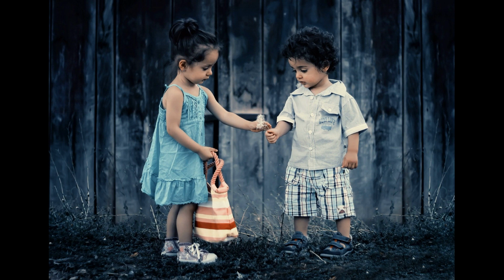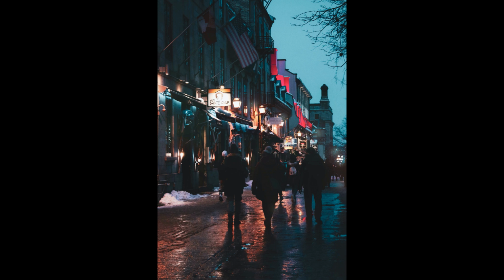Chronological Bible Reading Old Testament Day 143-Ezk 45~48(1년 1독 역사 순으로 NIV 영어 성경 읽기 143일차-겔 45~48)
역사 순으로 읽어 가는 영어 성경 1년 1독 입니다. 역사 순으로 성경을 읽으시면 지금까지 경험하지 못하셨던 새로운 은혜를 경험하실 수 있습니다.

성경이 보다 더 선명하게 이해되고 성경이 읽어지는 것을 경험하실 수 있을 것입니다.

말씀을 읽으실 때 성령님께서 인도합니다.
살아 계신 말씀이 일하시는 것을 경험 할 수 있습니다.

월요일에 토요일까지 성경을 읽고 주일은 오직 예배에 집중합니다.

영어로 1년 1독에 도전해보세요.

감사합니다.
축복합니다.